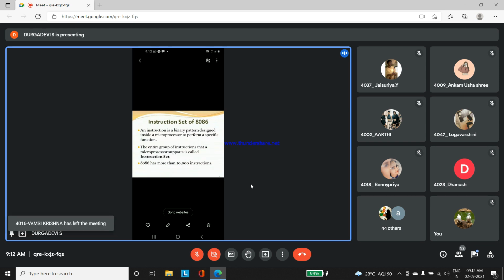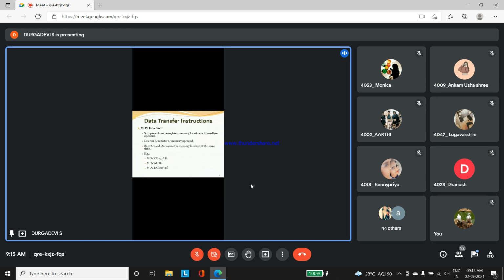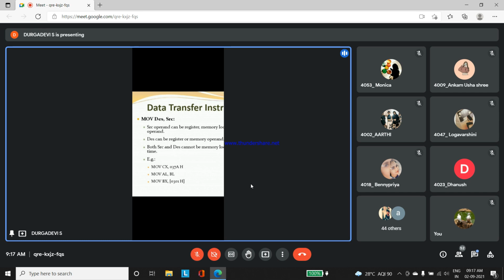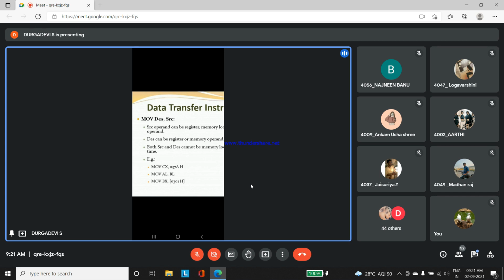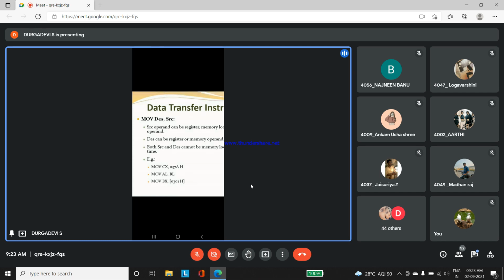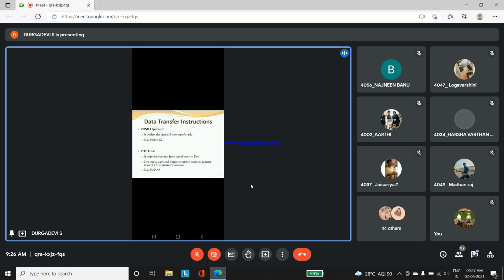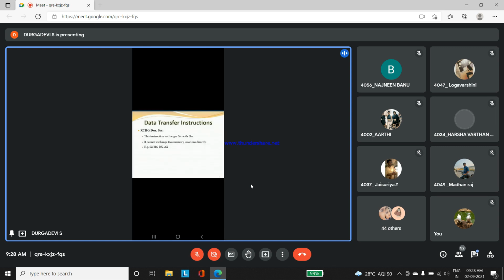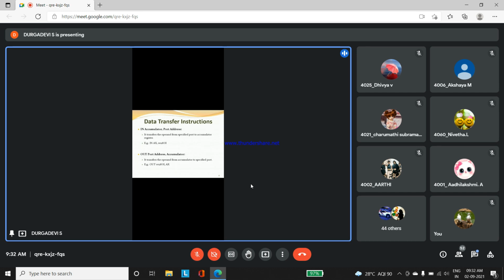unit 1 prt 3